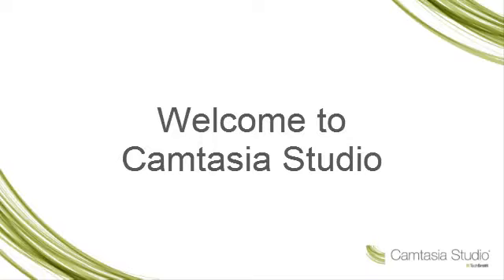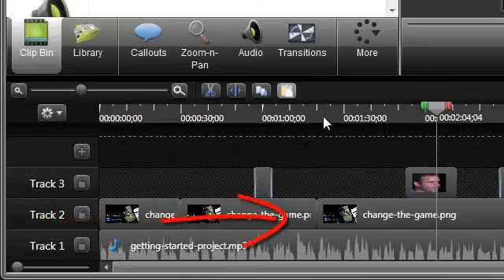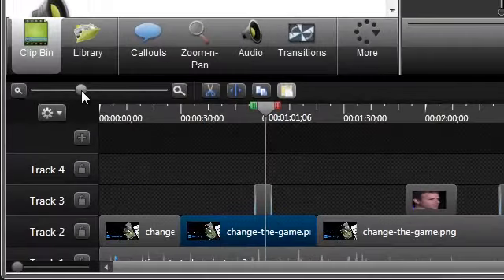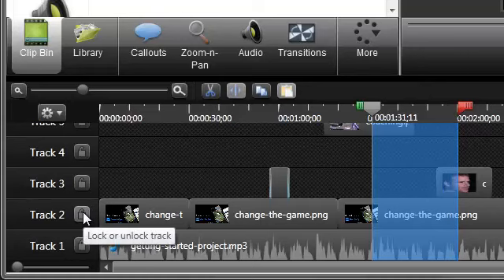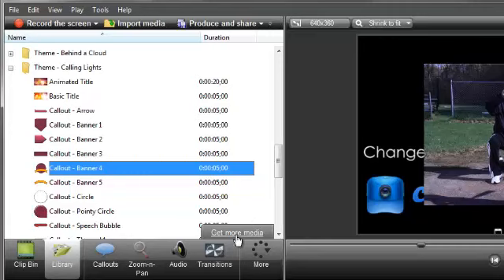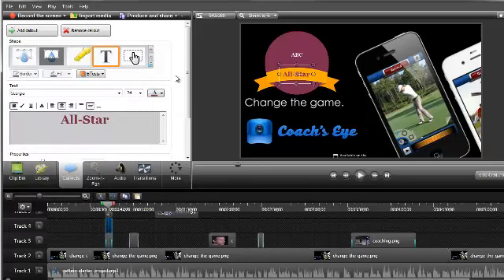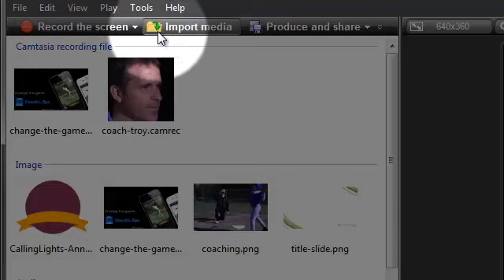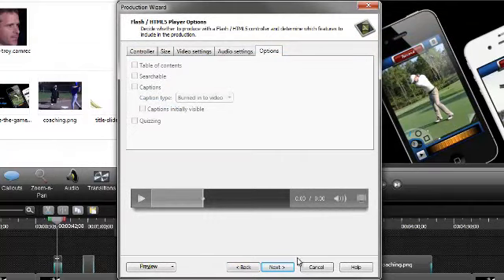rodada fin de año nkd club